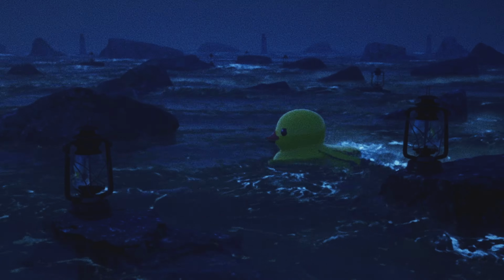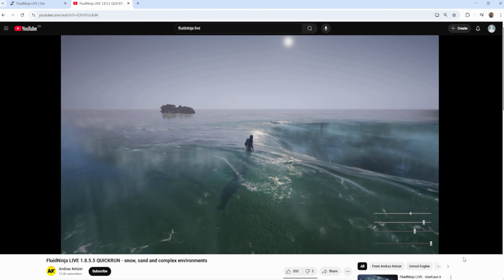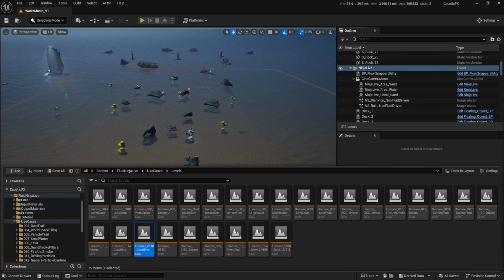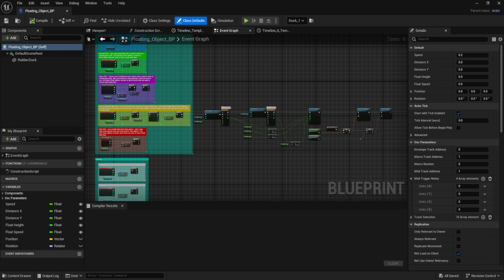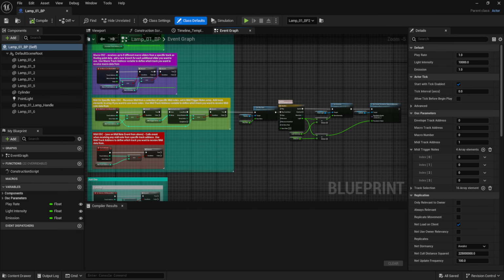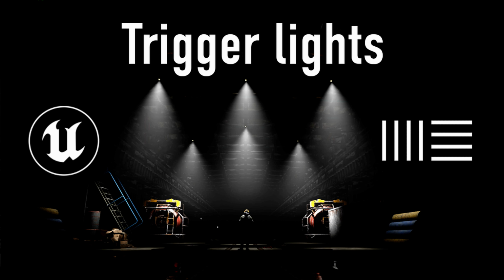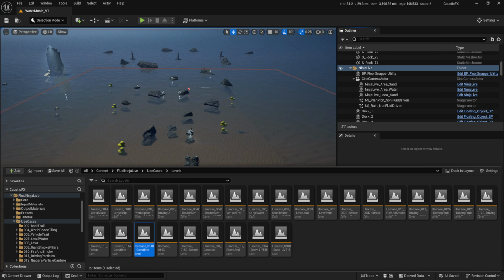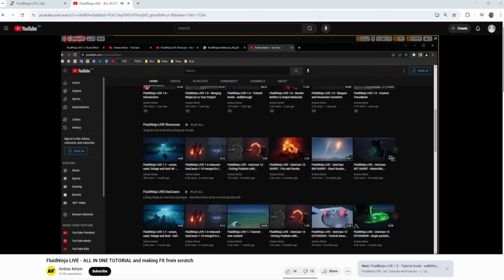Rubber Duck and FluidNinja Live Reactive Visualizer Walk-through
Here's a little walk-through of my last reactive visualizer featuring some FluidNinja Live in effort to get some real-time dynamic fluid simulations.
That along with rubber ducks which are triggered by the chords, which drive a ripple and trailing water foam effect specifically. I've got a long way to go still with learning the software and optimizing things, but this first experiment turned out well enough!

Here's a download link to the song if anyone would happen to be interested:

If you'd happen to be interested in making your own Unreal Engine visualizers, you can freely download the Unreal Engine blueprints and Ableton Live MaxForLive devices on my github page.

Be sure to check out my Unreal Engine playlists for more information regarding this.